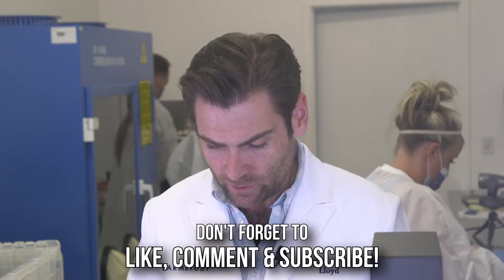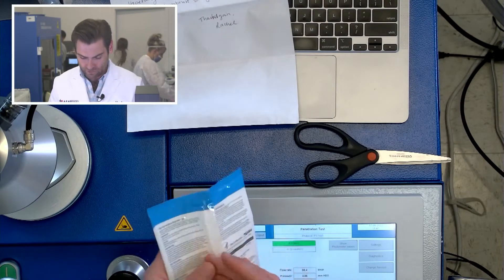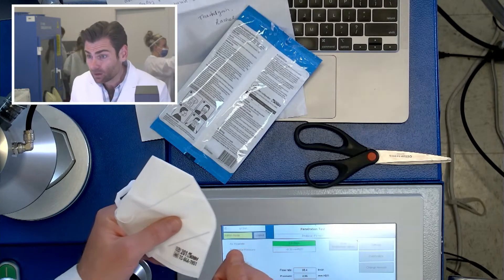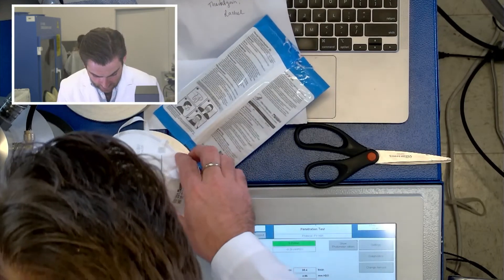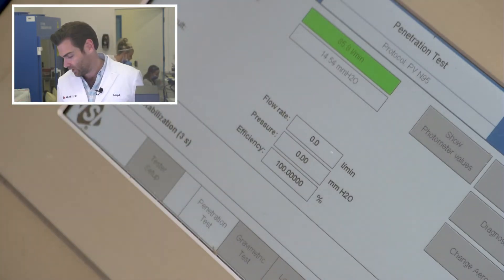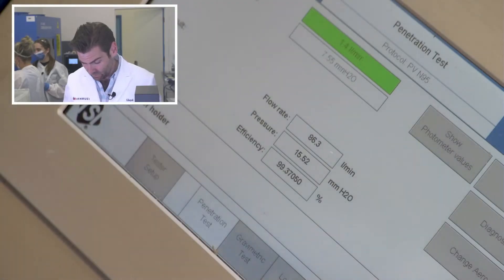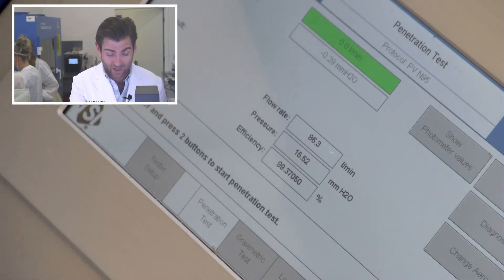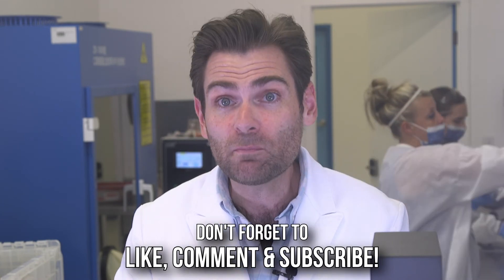The CDC does not mess around - Dobu N95 Mask Review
Dobu N95 Mask manufactured in Korea by Dobu Life Tech Co., Ltd.